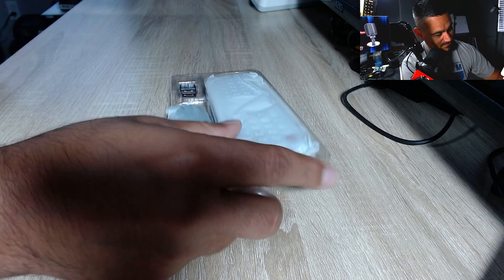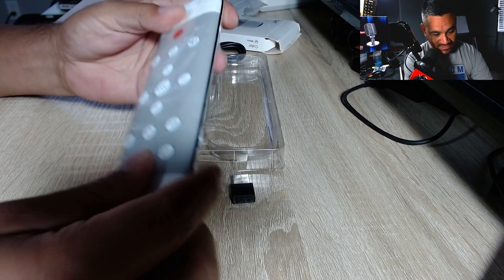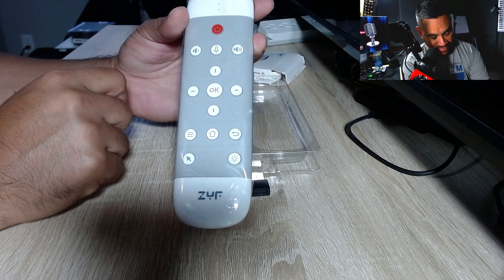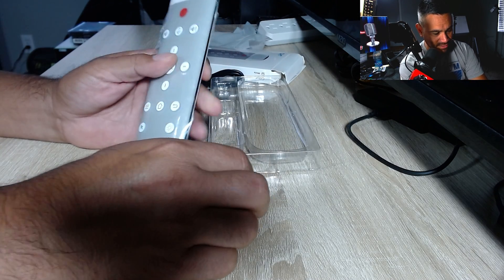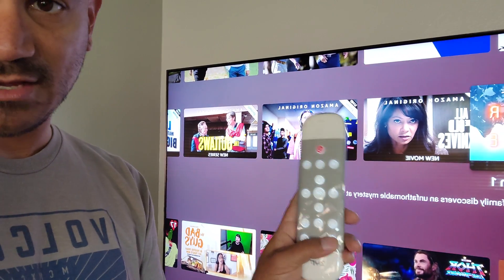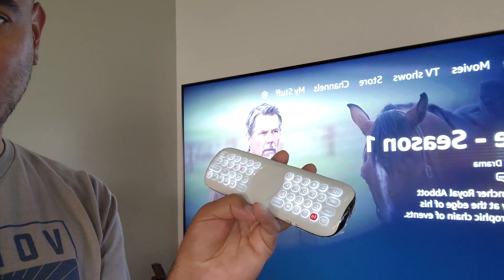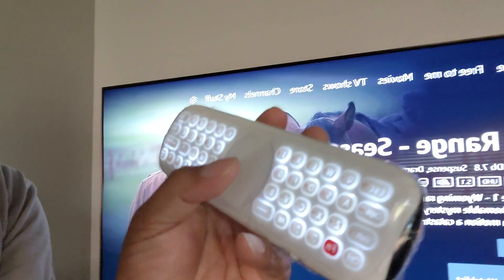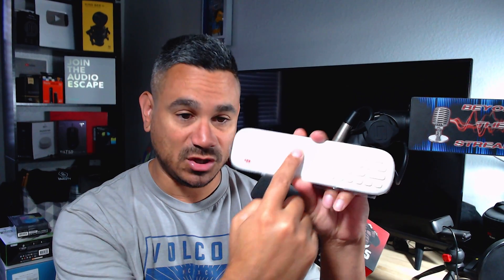Airmouse z10 Remote NVidia Shield Setup and Test